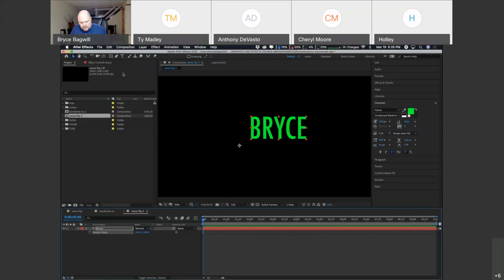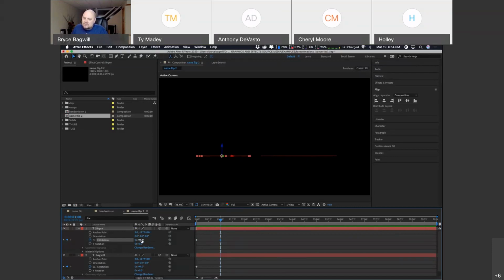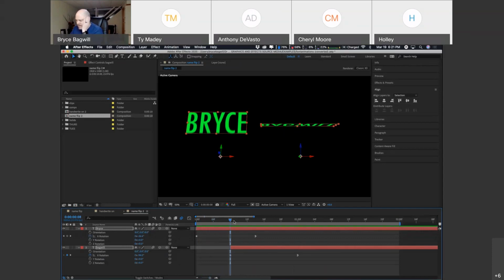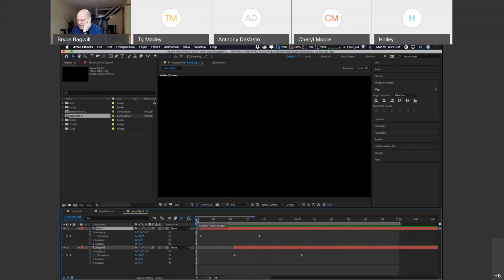G&E THURS WEEK 9 Name Flip